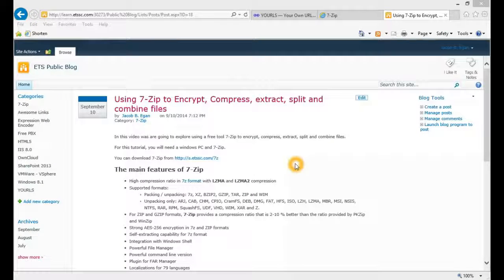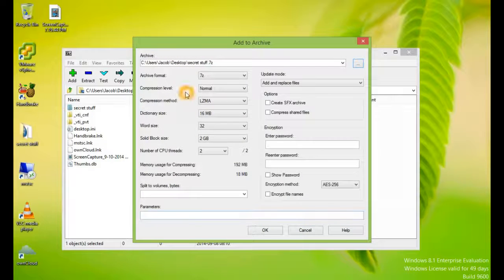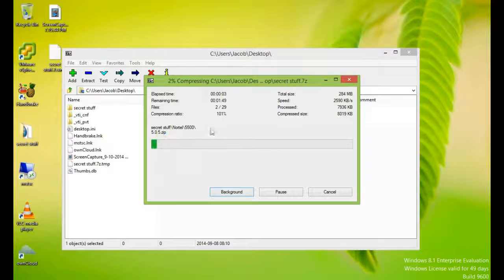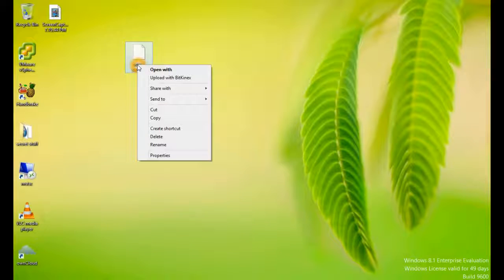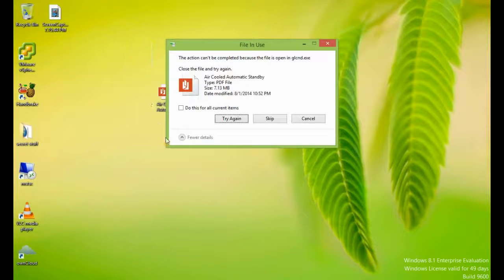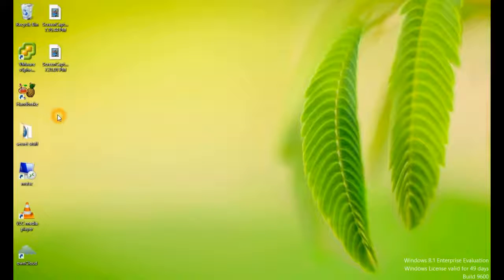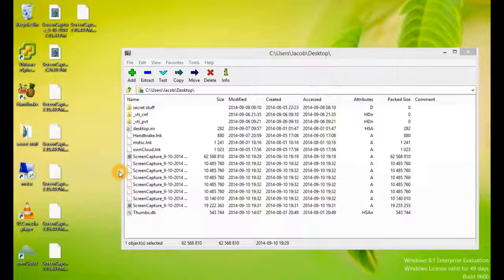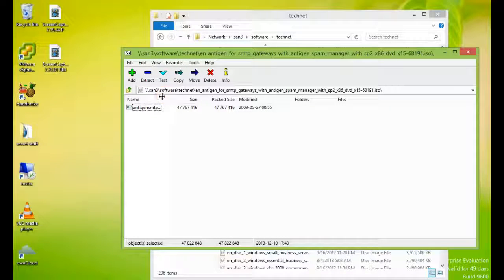7-Zip File Manager, compress, decompress, .rar, .tar, .zip, .7z, .gz Encrypt, decrypt, secure E-mail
DOWNLOAD 7-ZIP FOR FREE